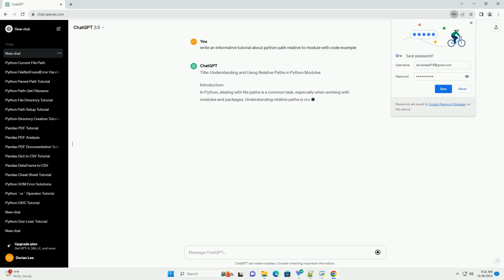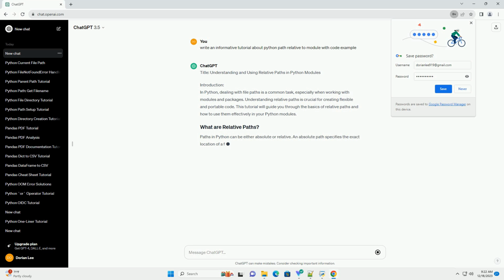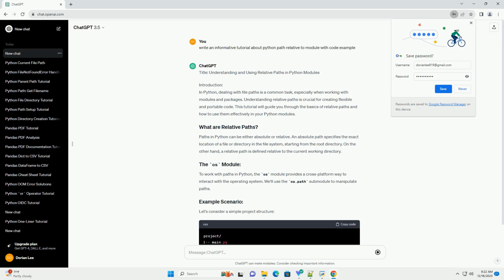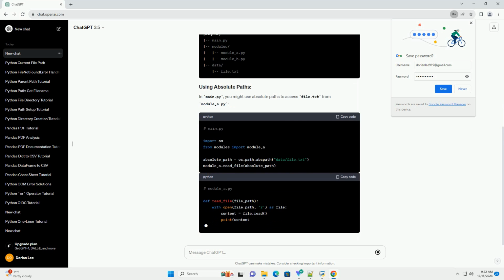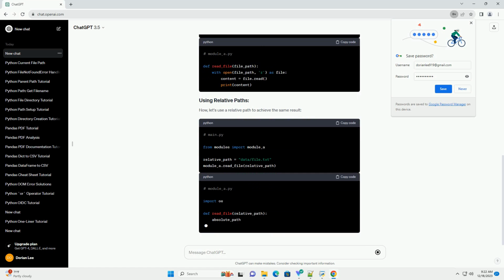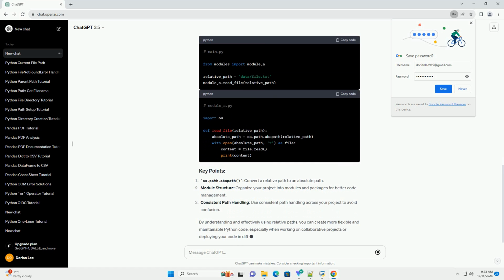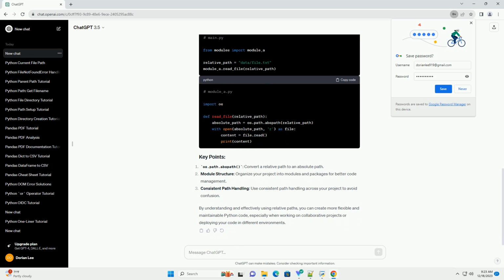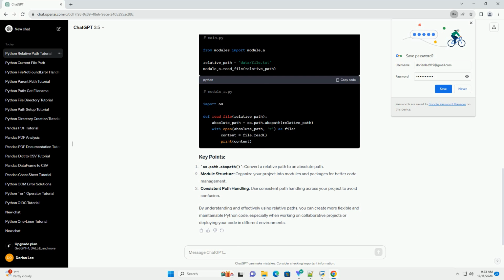python path relative to module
Title: Understanding and Using Relative Paths in Python Modules
Introduction:
In Python, dealing with file paths is a common task, especially when working with modules and packages. Understanding relative paths is crucial for creating flexible and portable code. This tutorial will guide you through the basics of relative paths and how to use them effectively in your Python modules.
Paths in Python can be either absolute or relative. An absolute path specifies the exact location of a file or directory in the file system, starting from the root directory. On the other hand, a relative path is defined relative to the current working directory.
To work with paths in Python, the os module provides a cross-platform way to interact with the operating system. We'll use the os.path submodule to manipulate paths.
Let's consider a simple project structure:
In main.py, you might use absolute paths to access file.txt from module_a.py:
Now, let's use a relative path to achieve the same result:
By understanding and effectively using relative paths, you can create more flexible and maintainable Python code, especially when working on collaborative projects or deploying your code in different environments.
ChatGPT